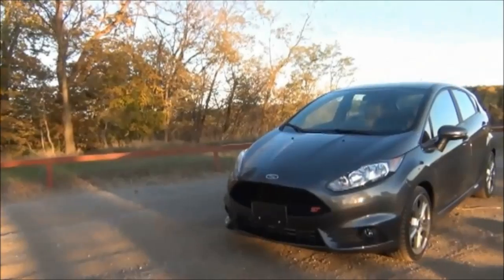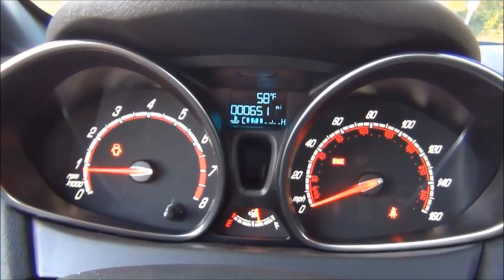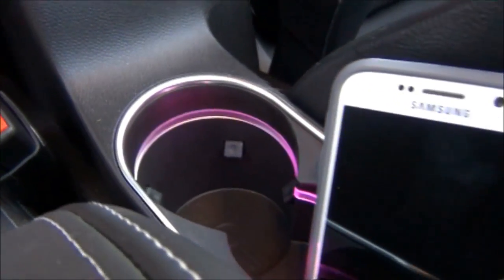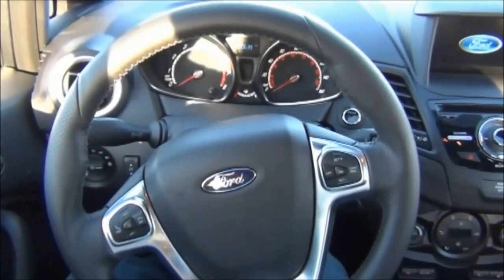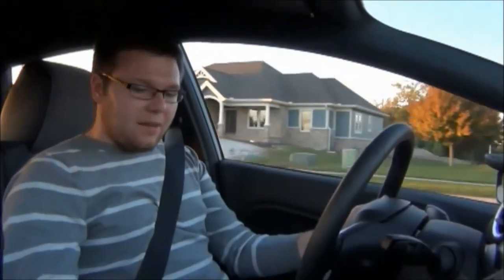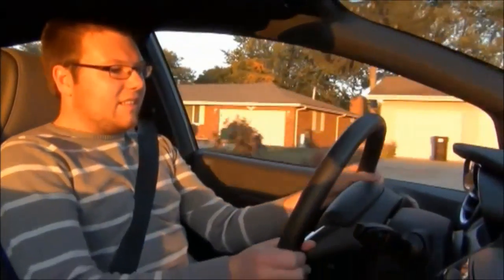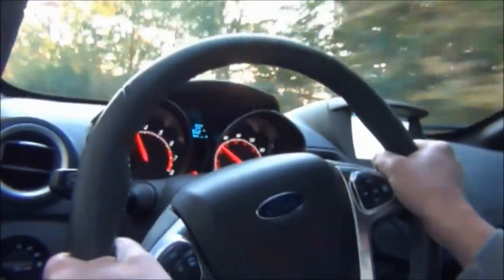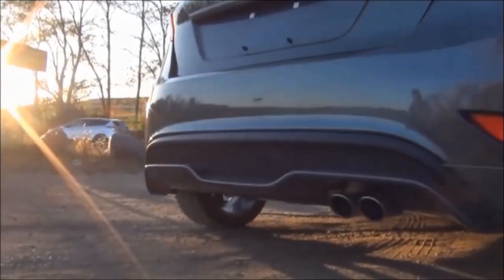Review | 2016 Ford Fiesta ST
Special thanks to Brandon for letting me review his new car!